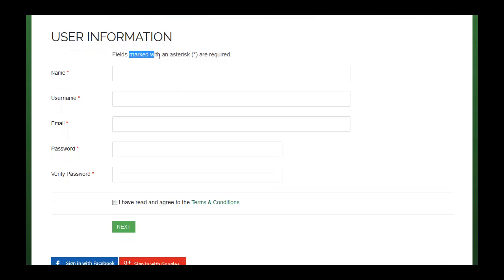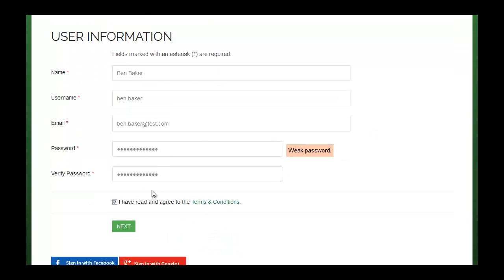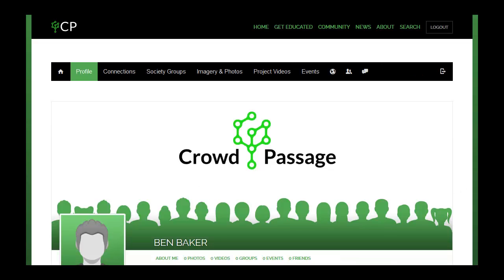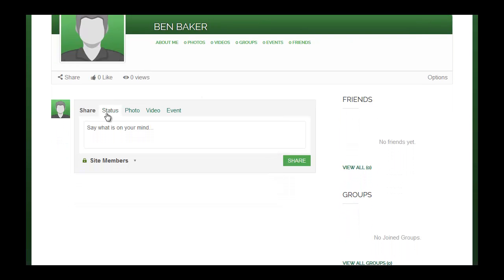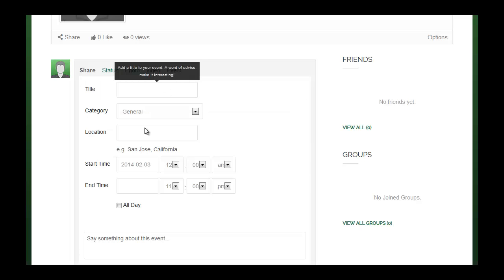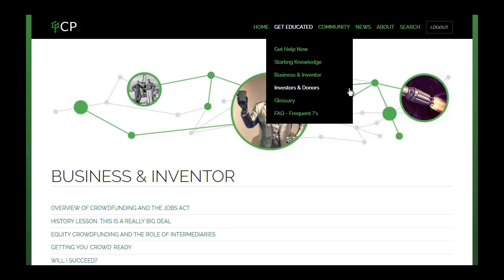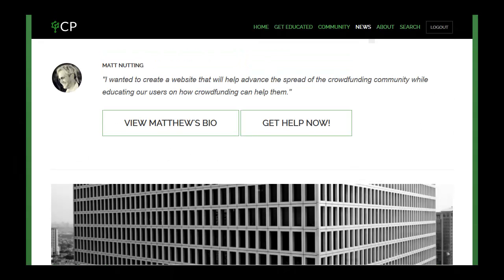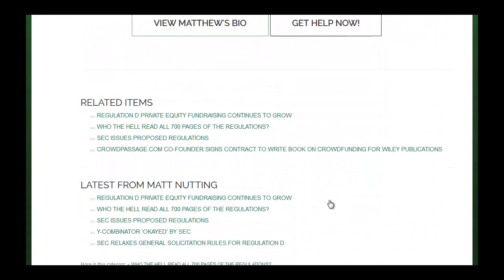Getting Started With Crowd Passage - CrowdPassage.com - Equity Crowdfunding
Getting Started Crowd Passage - CrowdPassage.com - An Equity Crowdfunding Education & Information Resource. Learn about what Crowd Funding really is, and how it can help you. Raise up to $1,000,000 a year with Equity Crowdfunding, see Crowd Passage for more details.